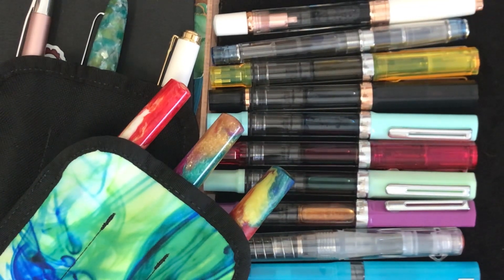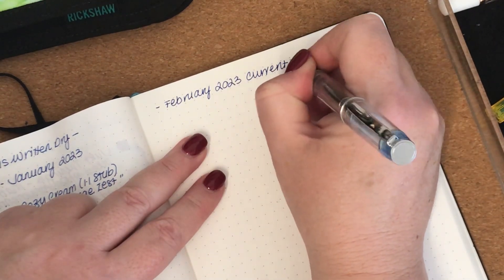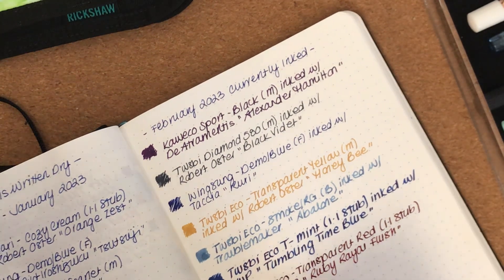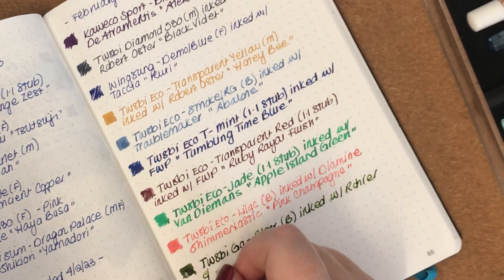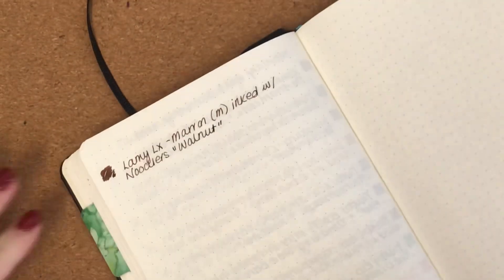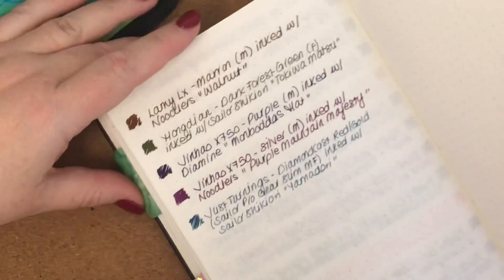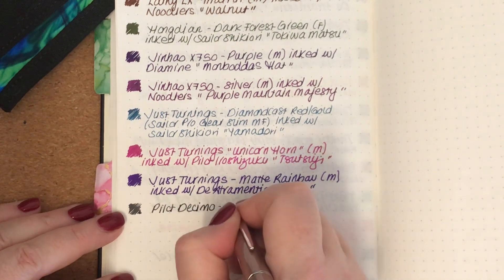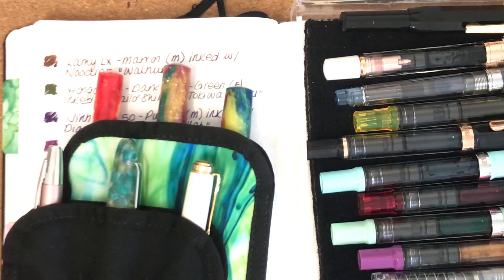February 2023 Currently Inked Fountain Pens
Hi everyone,

Just wanted to share the pens that I have currently inked at the moment and what they are inked with. At this stage I have 22 inked pens for the month! How many do you usually have inked up at any one time?